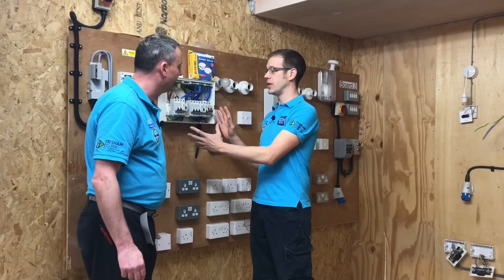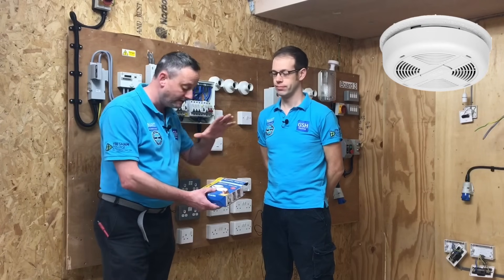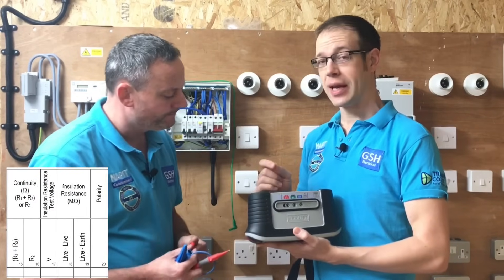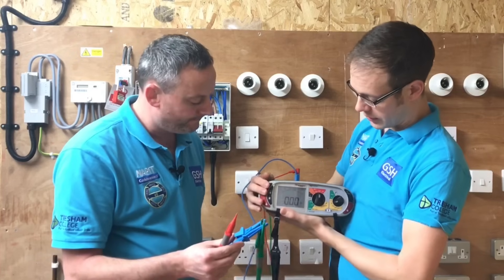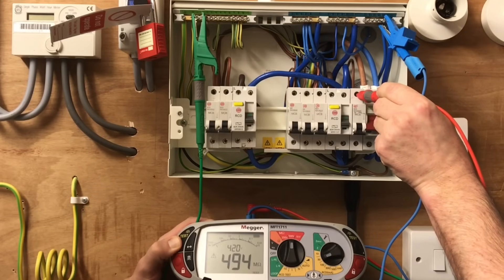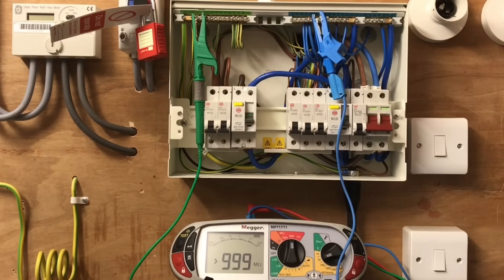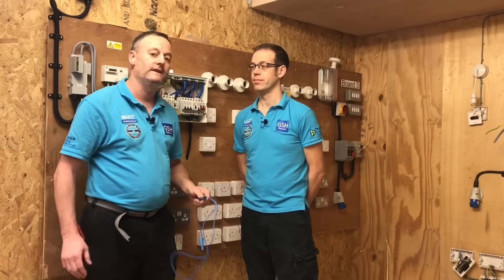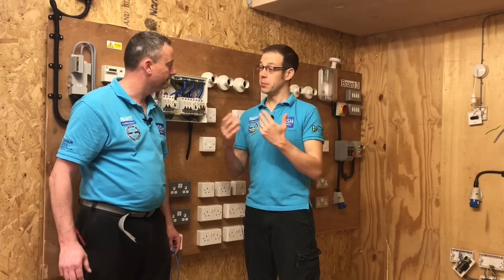Combined Insulation Resistance Test Line and Neutral Together to Earth & Between Live Conductors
BS7671 test results sheets only have two boxes for insulation resistance. Live conductor (line and neutral) to earth and between live conductors (line and neutral).

GARY. Megohms. not Megaohms (site slang SORRY)

The lead we use to piggyback the test leads is not made by Megger (it’s an adapted Metrel test lead). However I have given Megger both a video and photographs of this setup which could result in them manufacturing one in the future.

Students training aid for testing insulation resistance of complete domestic dwelling. Demonstration shows how to set up your Megger MFT tester and how to carry out an insulation resistance test live conductors (line and neutral) to earth and between live conductors. Test voltage is 500V d.c. and the minimum acceptable value according to BS7671 is 1 megohms for the whole instillation with further investigation when the reading falls below 2 megohms.

Note the supply is isolated all loads have been removed and all switches are in the on position.